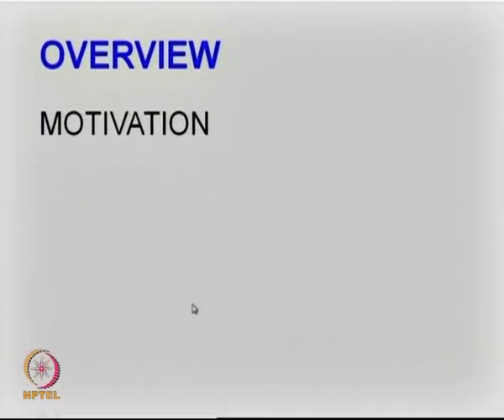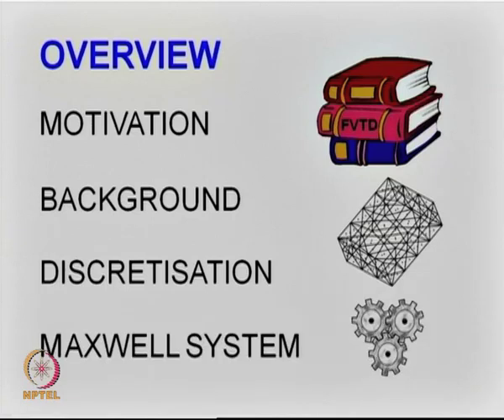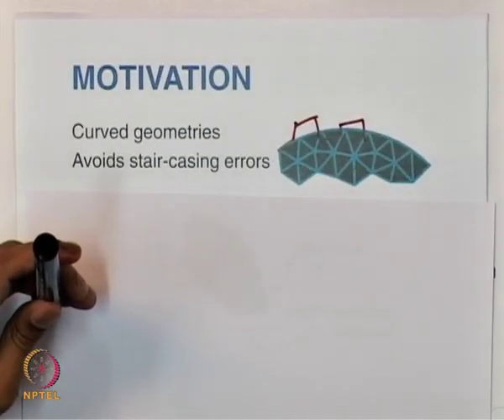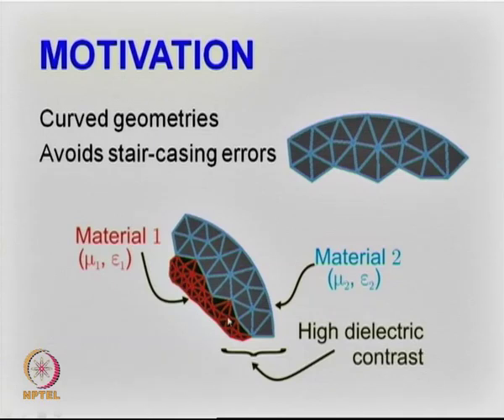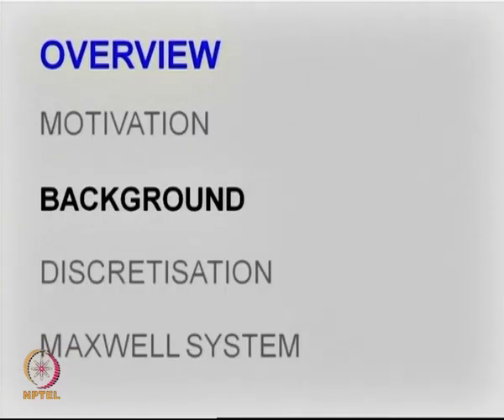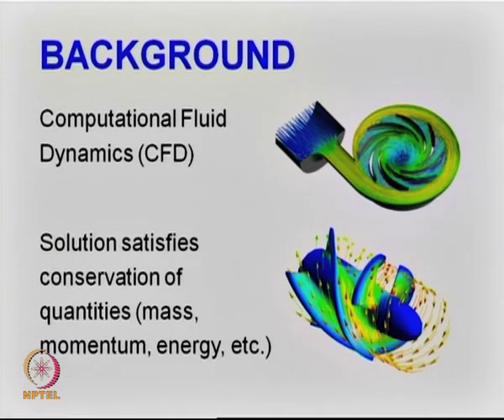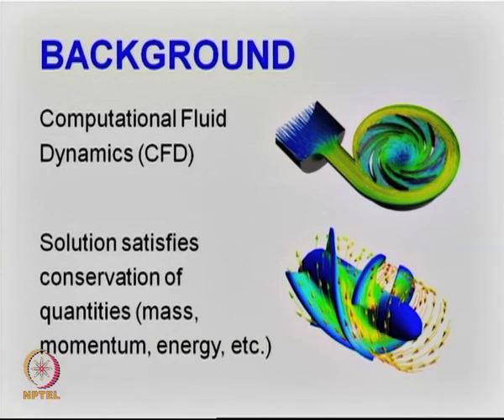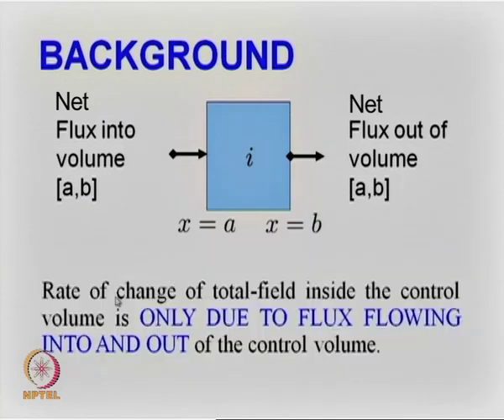Lecture 26: Finite Volume Method I & II